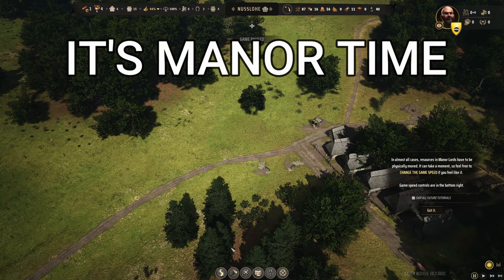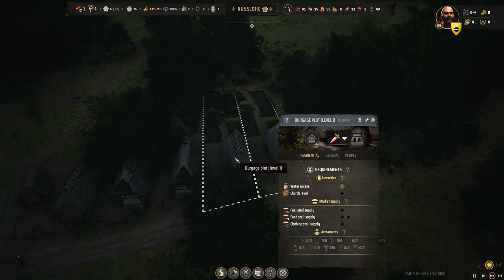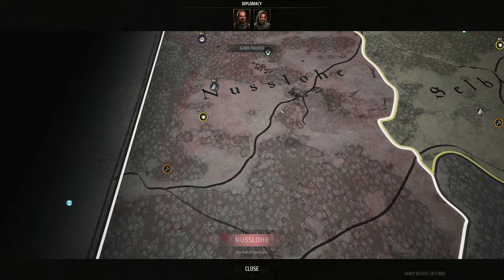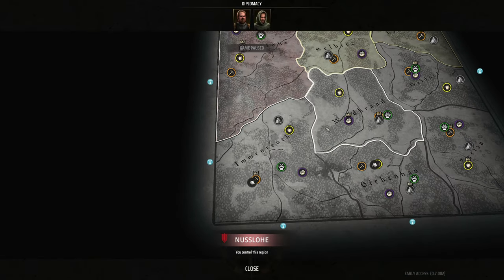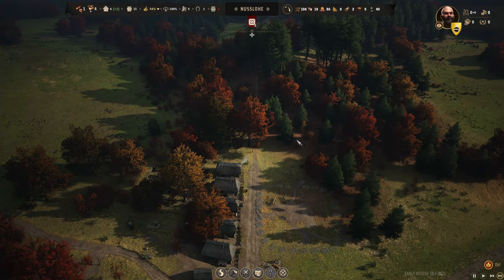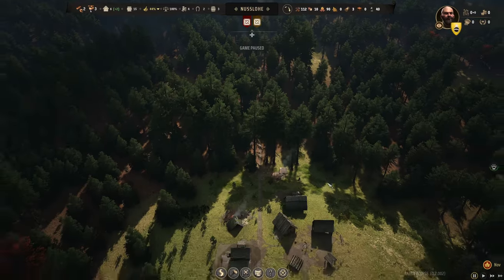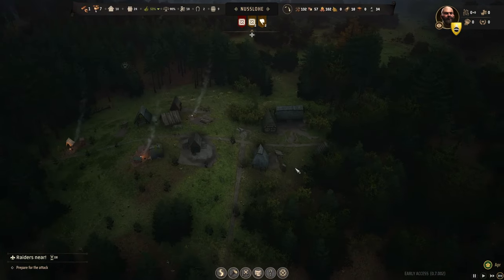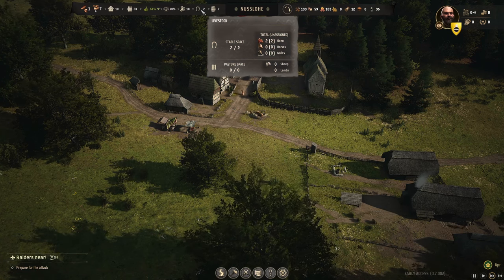EP 2: Manor Lords: Secrets to Masterful Plot Building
Building two-home plots. Discover the thrill of historical strategy in 'Manor Lords,' a medieval city builder designed for both novice and veteran gamers. Experience the rich, authentic detail as you build, govern, and expand your very own medieval city. Manor Lords offers a unique blend of deep, realistic management systems and exciting, dynamic gameplay. Engage in strategic planning, resource management, and defensive tactics to thrive in a beautifully crafted medieval environment. Perfect for fans of history and strategy games, Manor Lords promises hours of engaging, immersive gameplay that challenges your tactical skills and creativity.